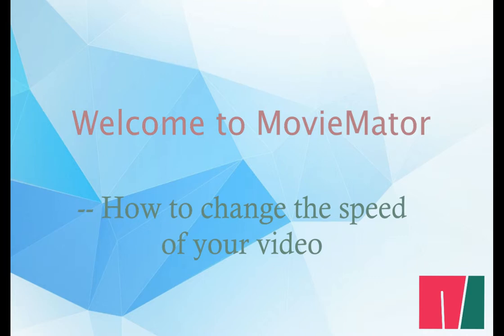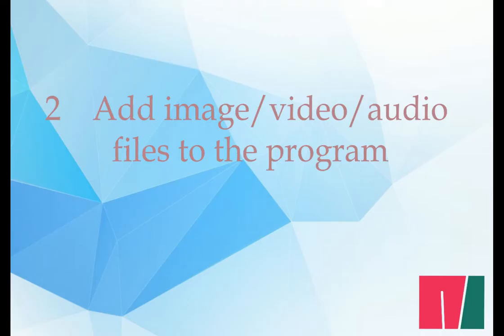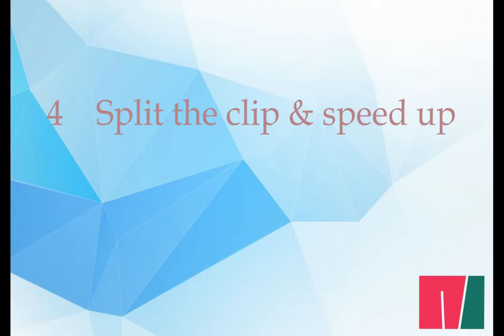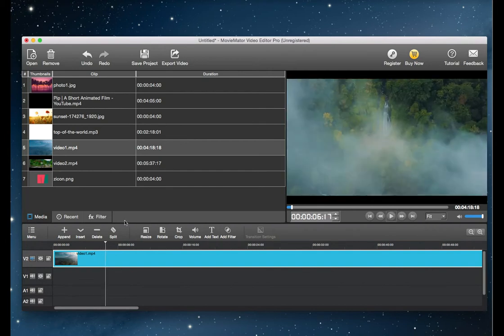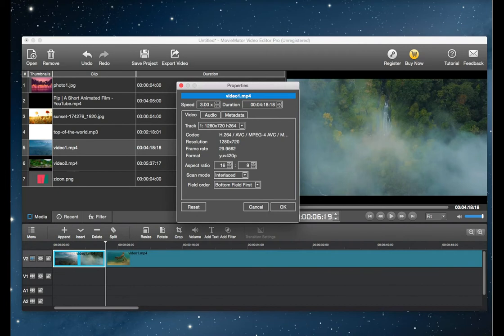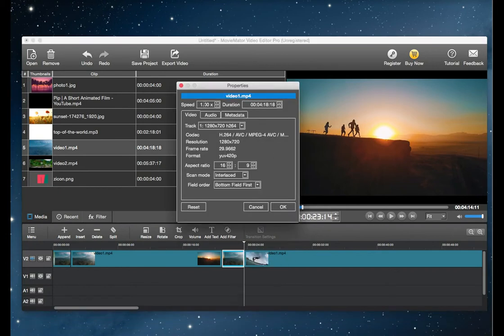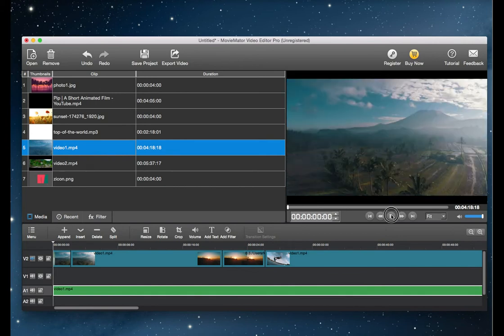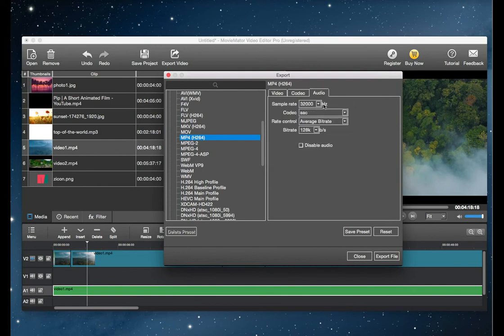How to Change Video Speed with MovieMator Video Editor - Fast / Slow Motion Video Creation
How to Speed up or Slow down a Video Clip?
Fast Motion / Slow Motion effects will speed up / slow down video clips to make them play faster or slower than original speed. Windows demo Mac demo

This video will teach you how to speed up or slow down video clips quickly with MovieMator.